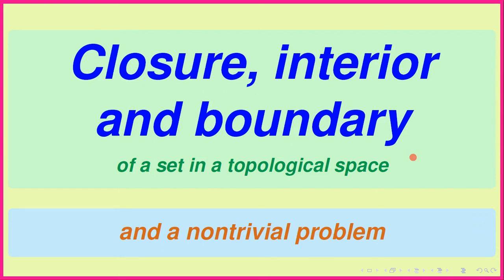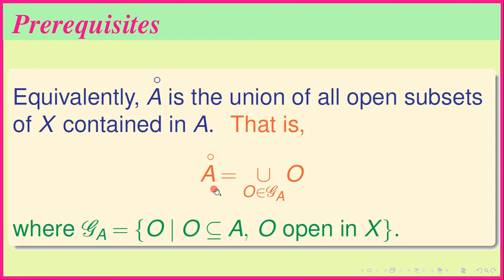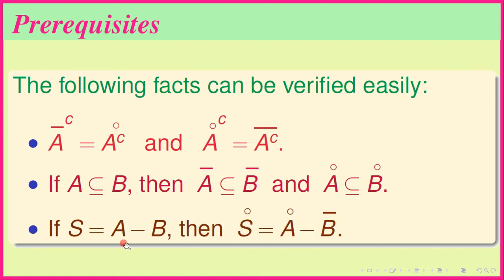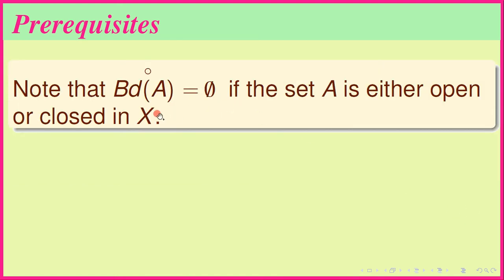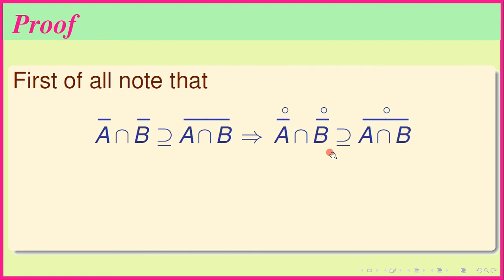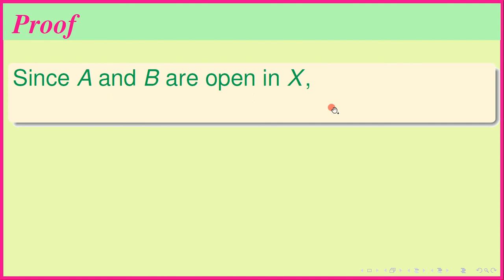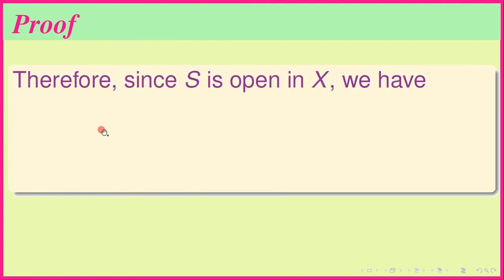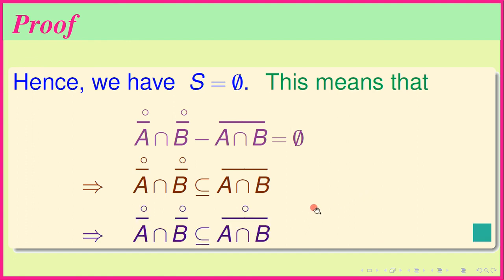Topology: A nontrivial problem concerning closure and interior of a set in a topological space.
In this LaTex Beamer presentation, we deal with a nontrivial problem concerning the closure and interior of a set in a topological space; in particular, on the real line R.